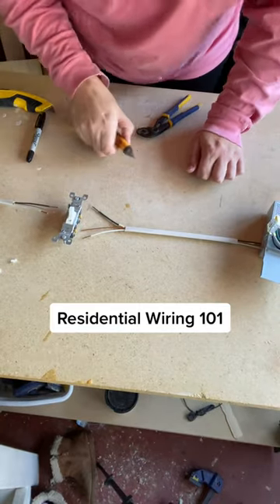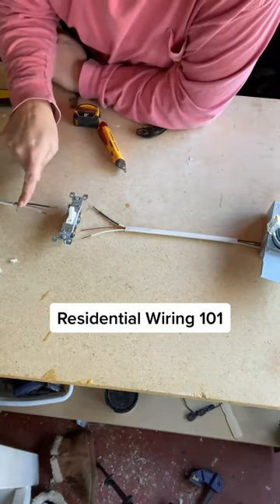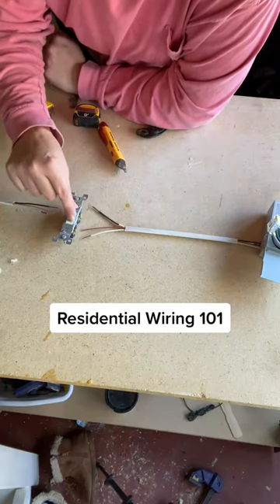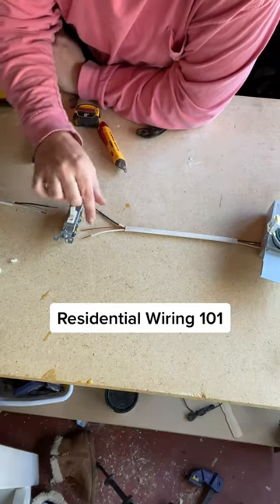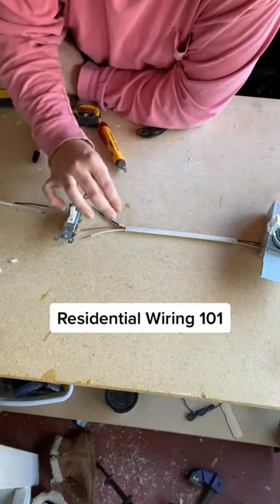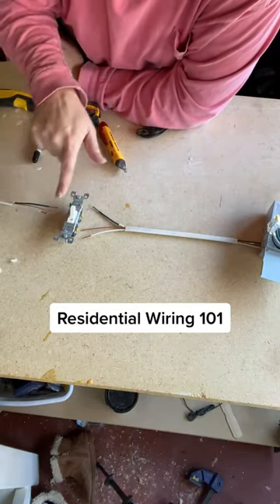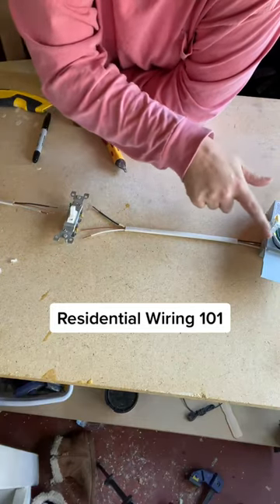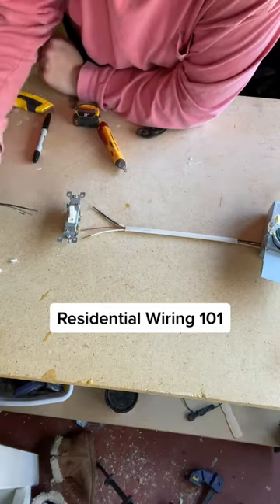Residential Electrical Wiring 101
You can learn how to safely work on your own electrical.